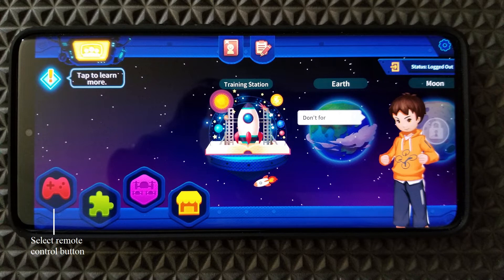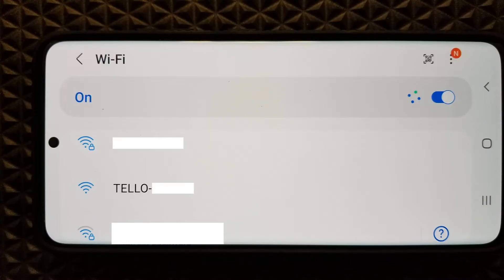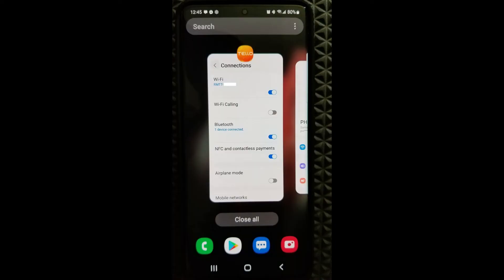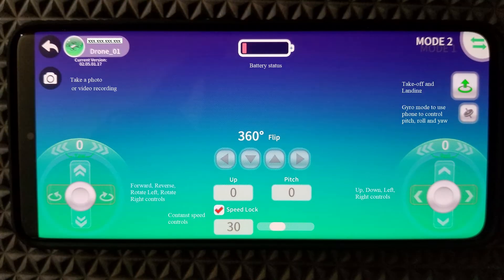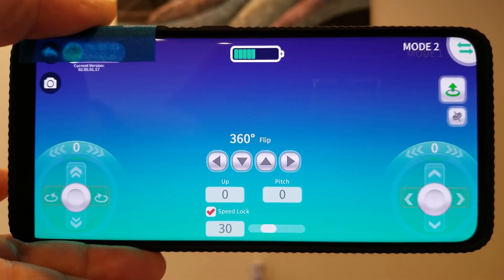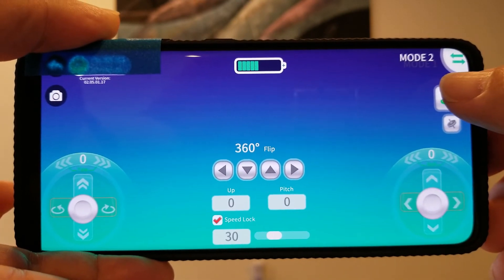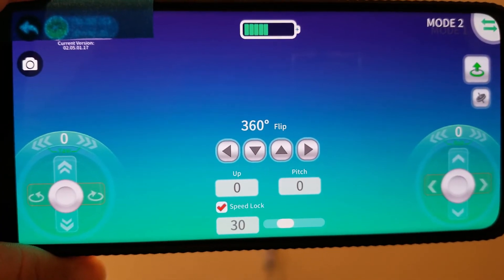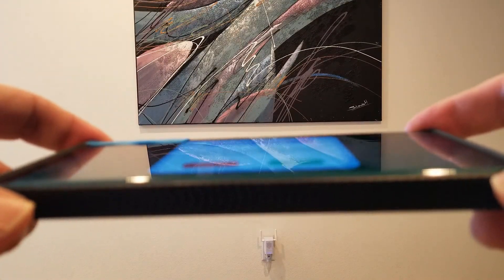Robomaster Tello EDU Mobile App - How to setup to use for Tello EDU drones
How to setup and to use the Tello EDU mobile app for RoboMaster-Tello EDU drones. Tello-EDU drone is one of the popular advanced drones in the DJI Tello series for educational STEM programs. Turn the Tello EDU app into a remote flight controller and explore the possibility of the Tello EDU drones' features. Presented by RobotWondeland.